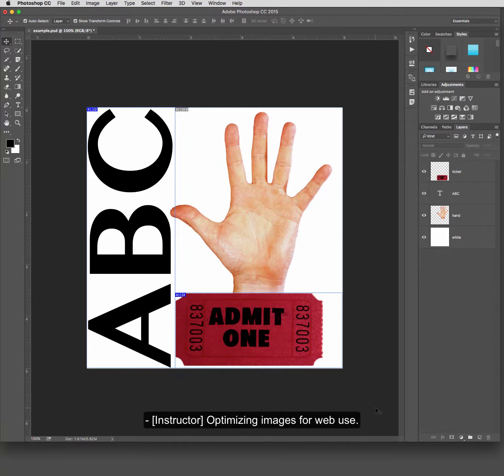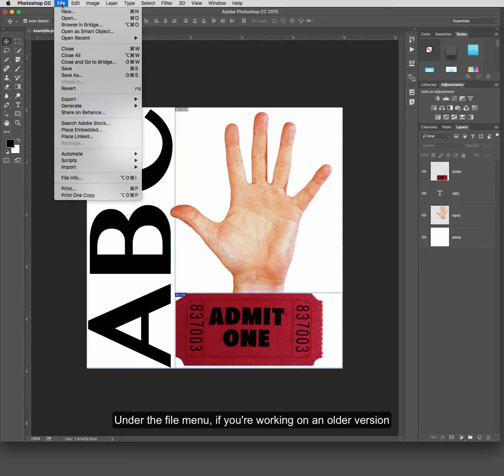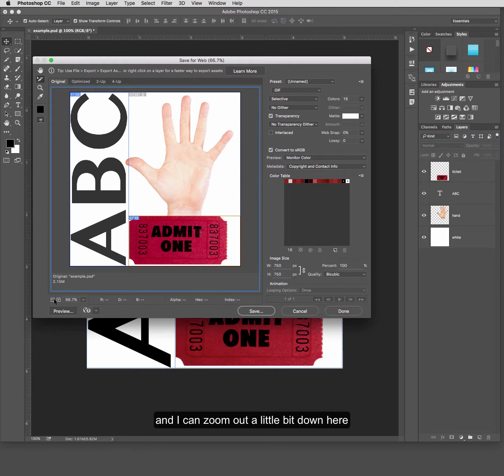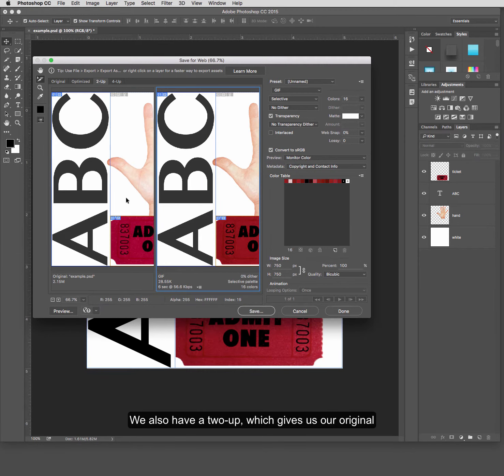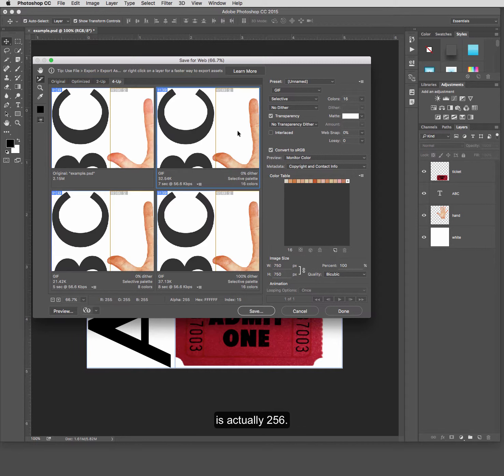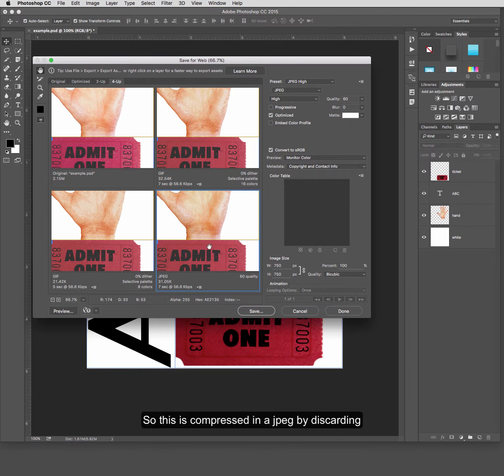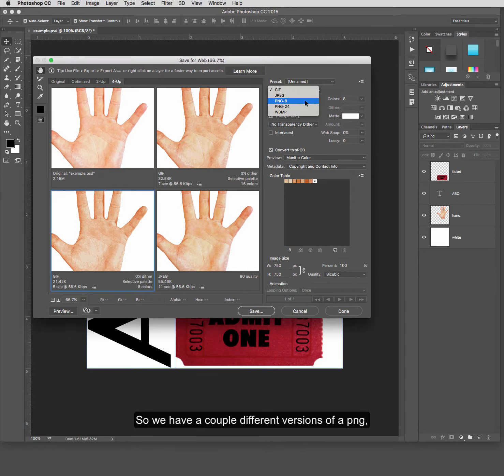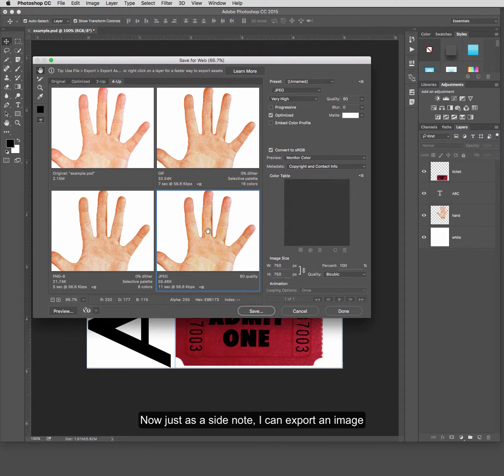8 Optimize Images for Web Use cc